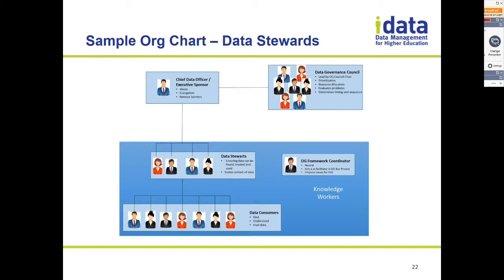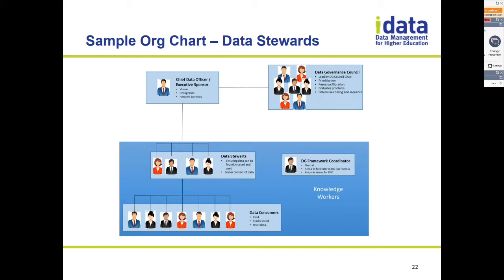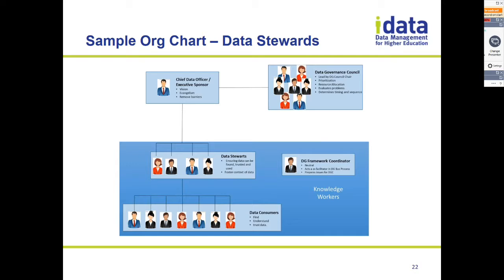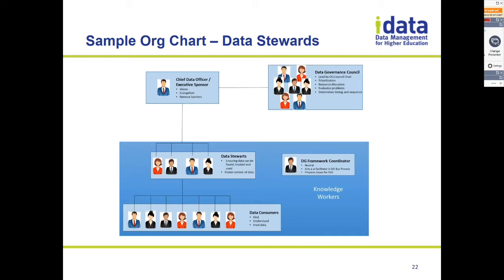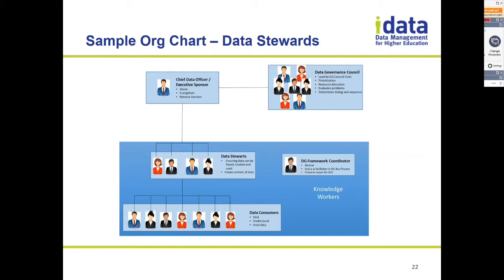Sample Org Chart Involving Data Stewards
Expert, Brenda Reeb, explains an organization chart involving data stewards and a typical request method at a higher education institution.